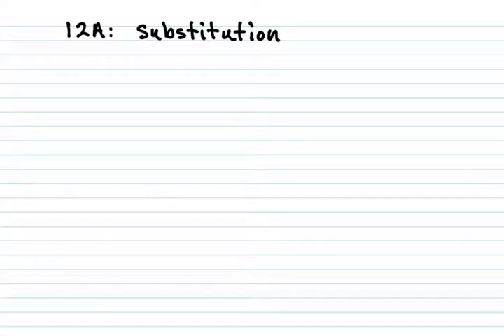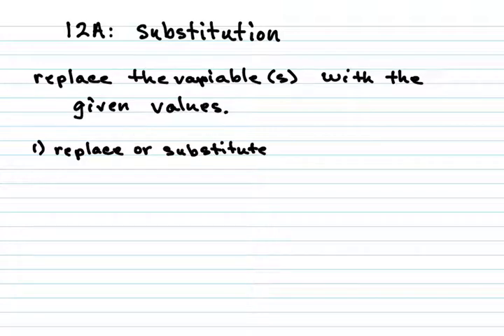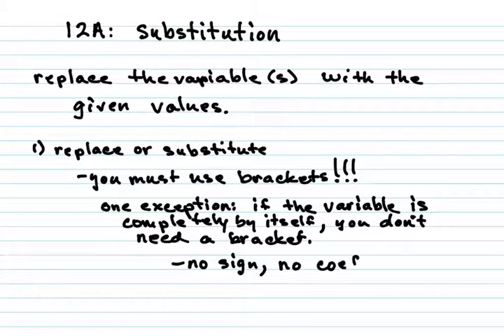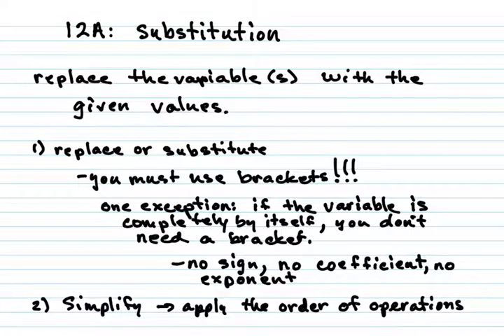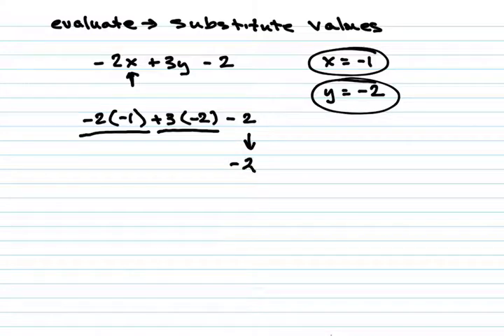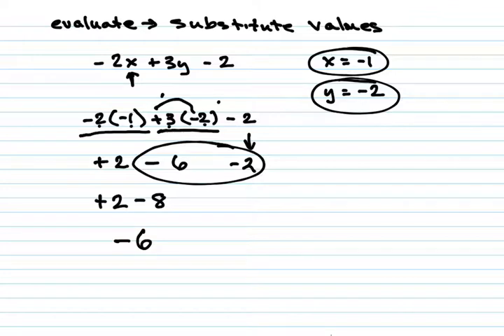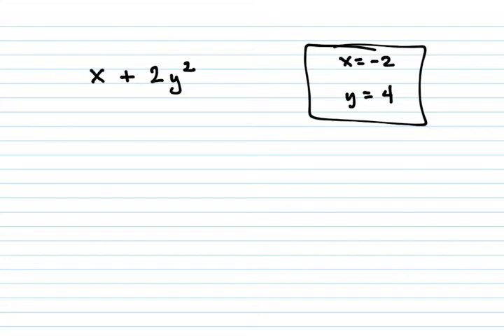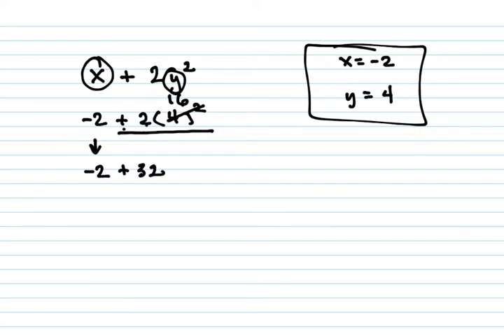year 7 maths 12A substitution